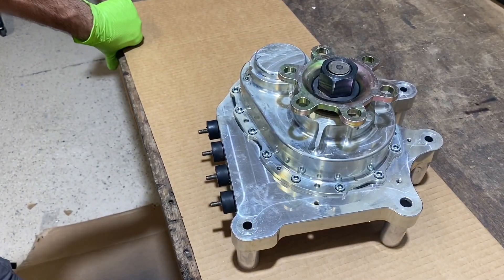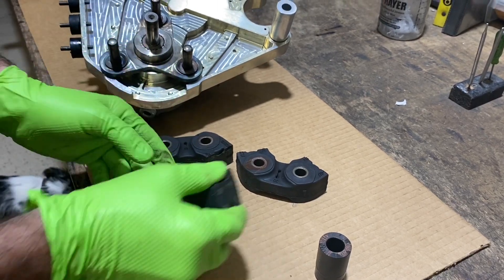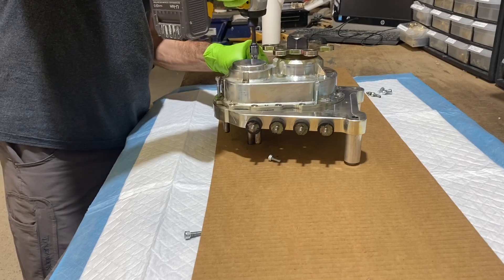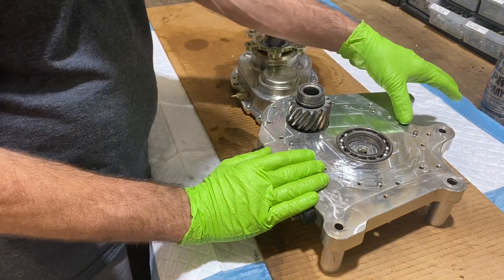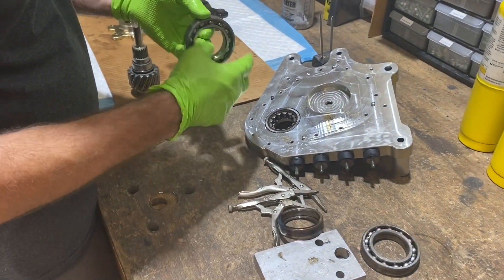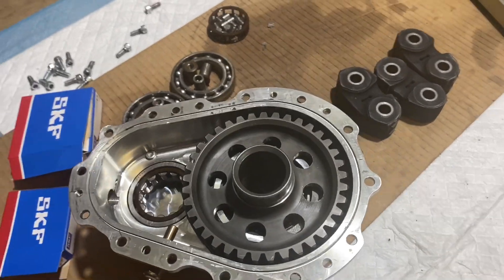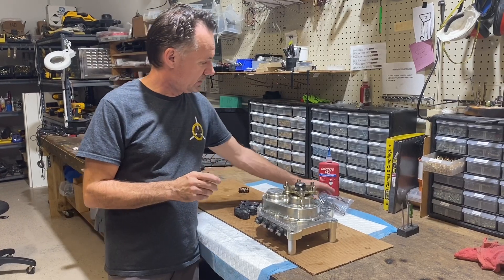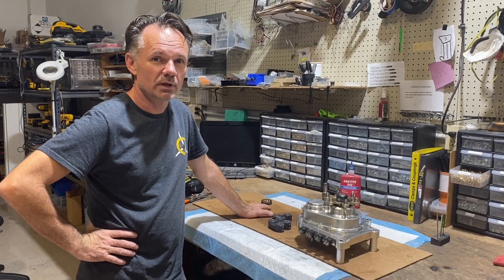Prop Strike - 500 Hour Gearbox Inspection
Inspection of a Gearbox returned here after a propeller strike and 500 hours from a Zenith 750.